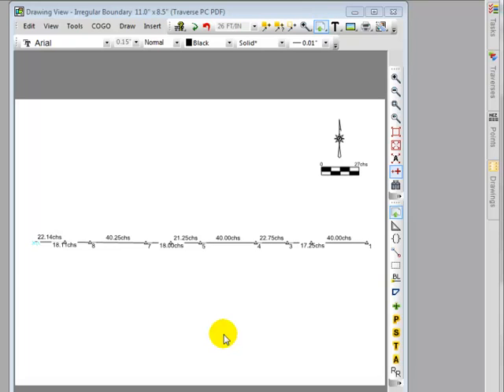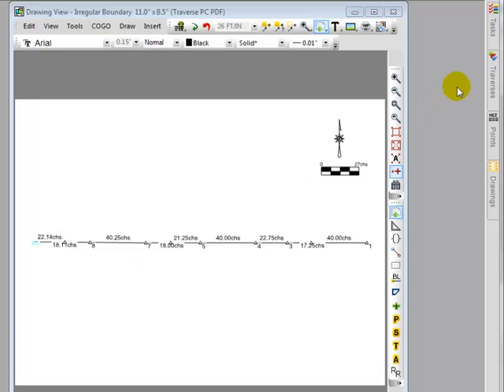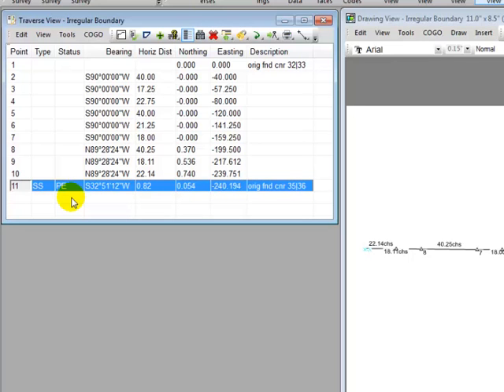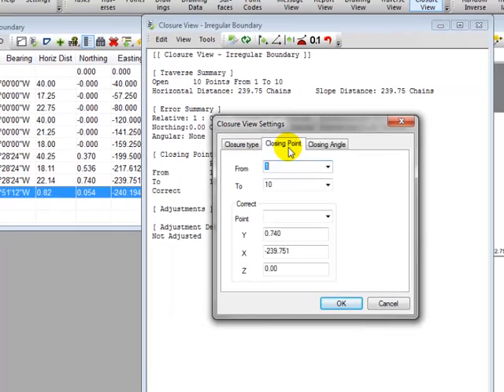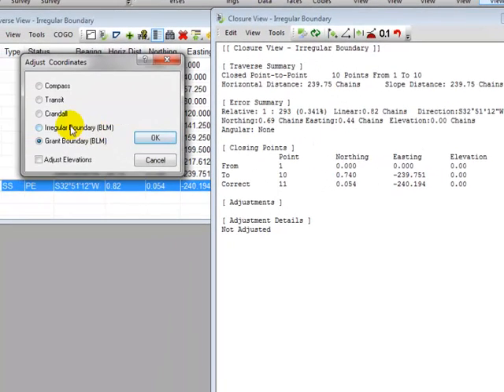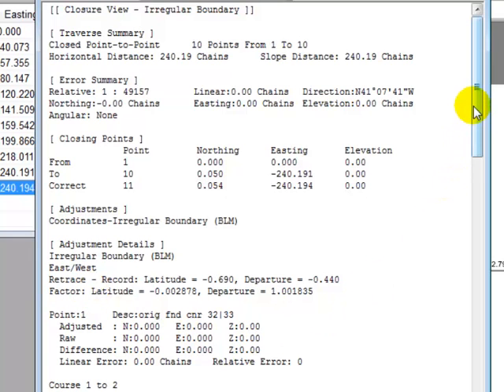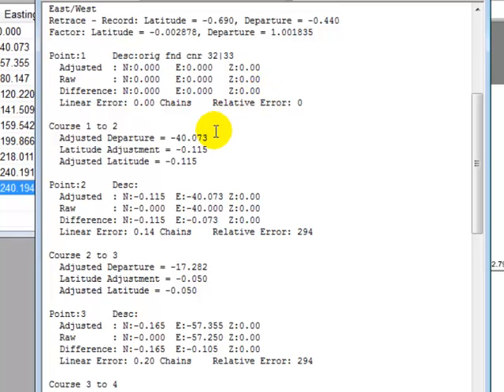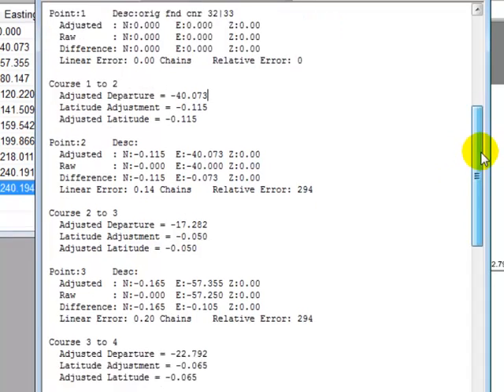TPC Desktop Cadastral: Irregular Boundary Adjustment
TPC treats this like just another coordinate adjustment but provides the intermediate values you would get with a manual adjustment.